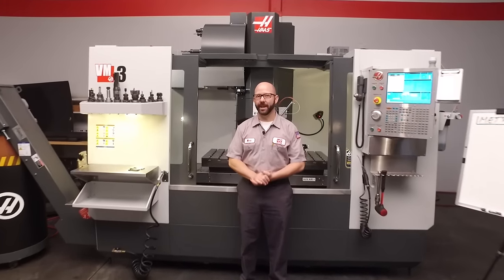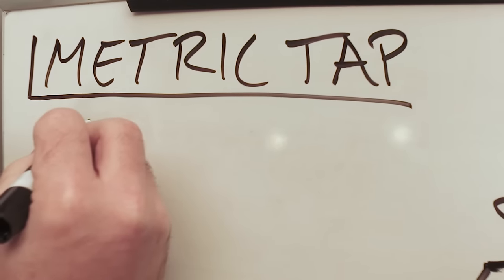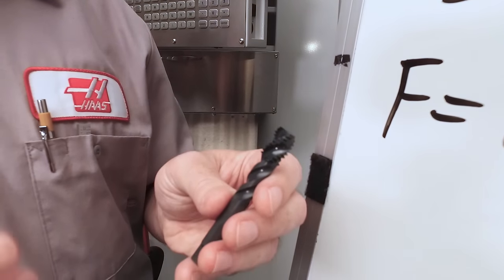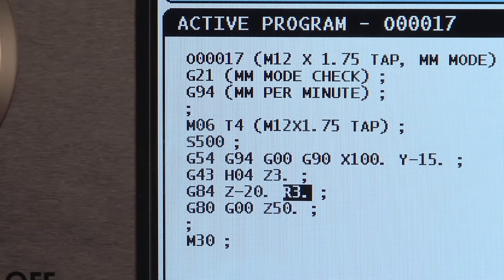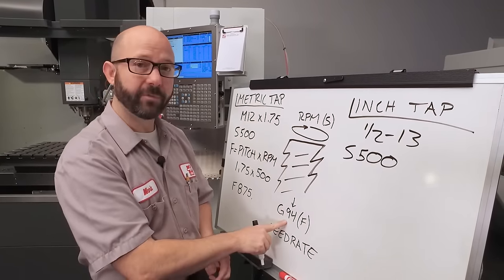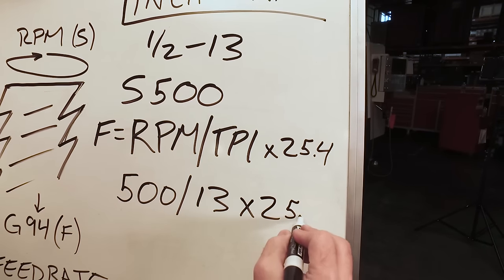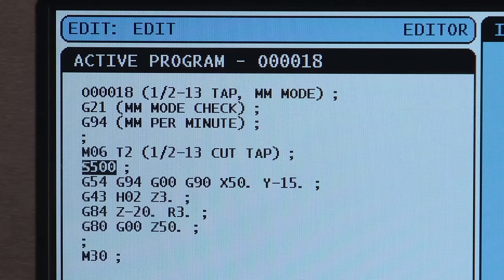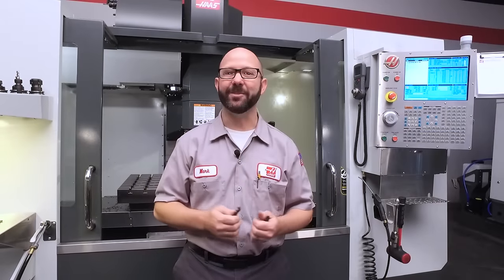Easily Program a Tap in Metric Mode on your Haas VMC – Haas Automation Tip of the Day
Need to program a metric tap? An inch tap? No problem. We’ll show you how to program all of your taps – metric and inch – with this video custom-tailored for shops running their machines in Metric Mode.